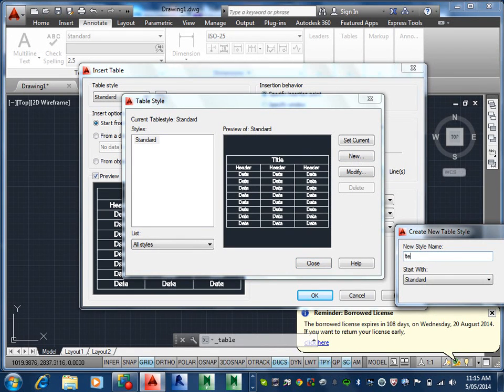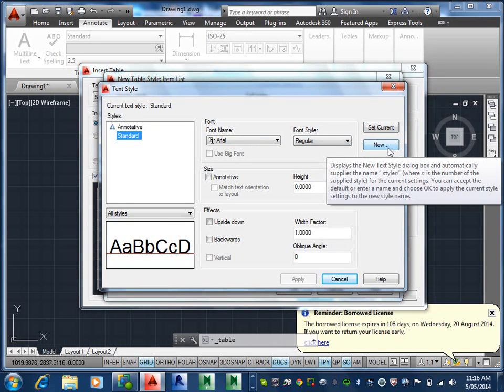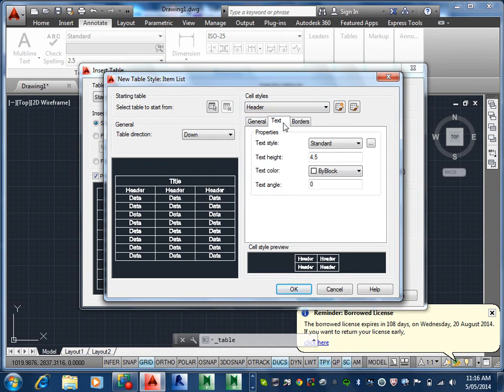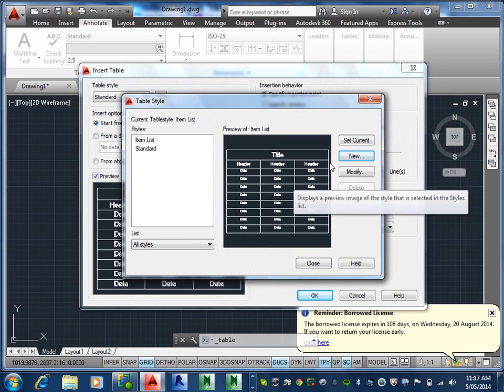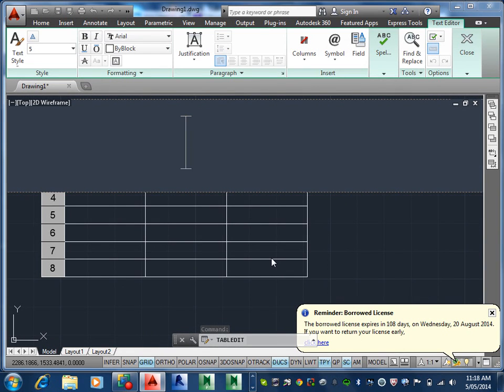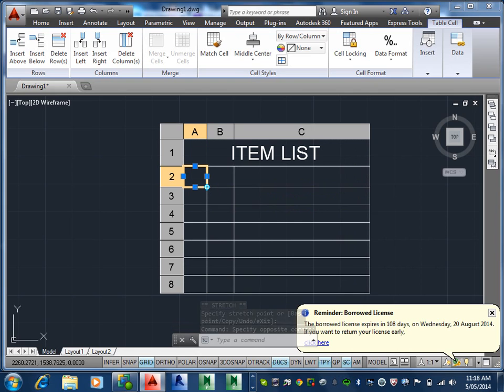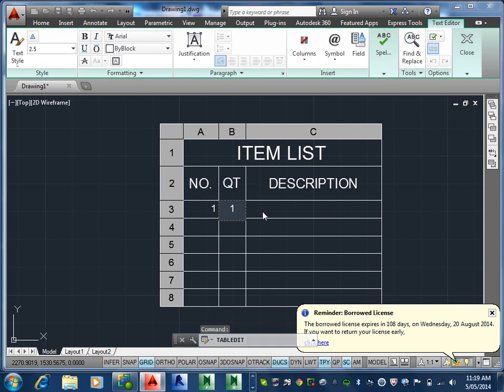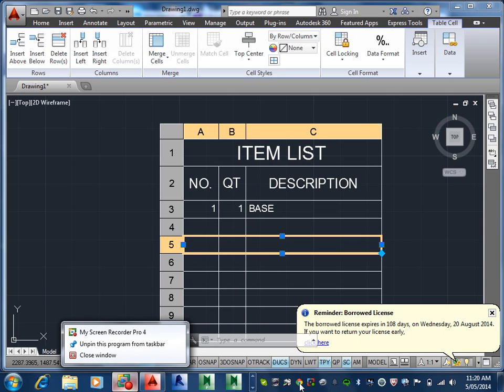CAD Create a Table